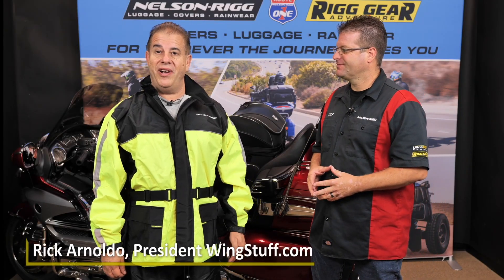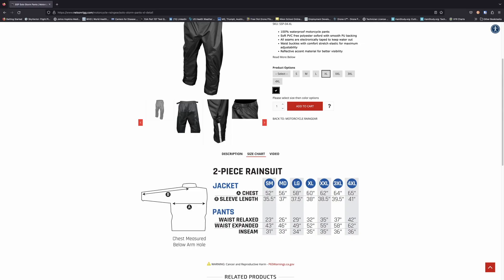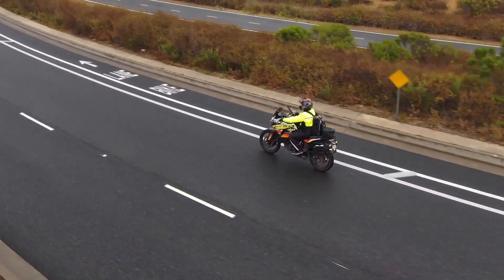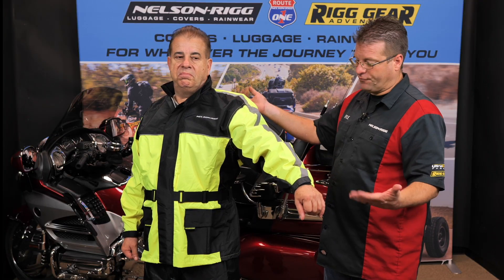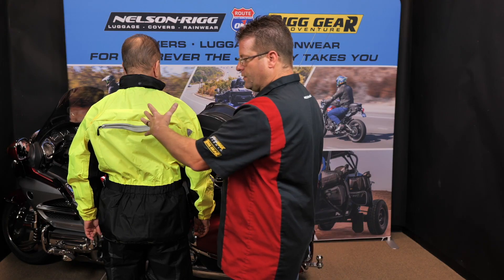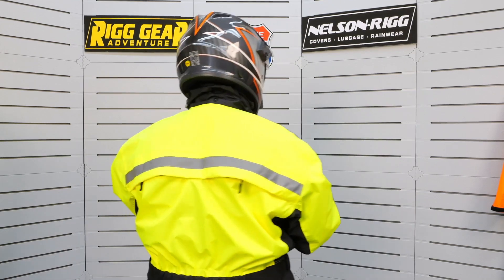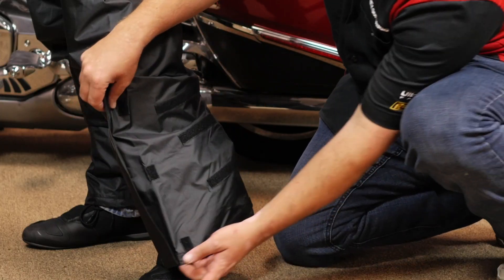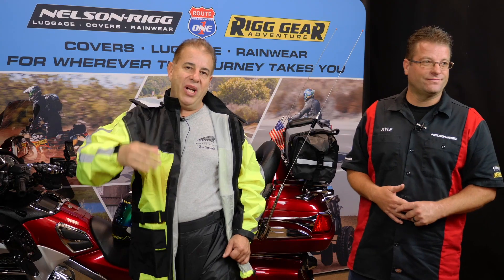Solo Storm Raingear by Nelson Rigg | WingStuff | Raingear for Gold Wing Riding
About the Solo Storm Rain Jacket:

100% waterproof motorcycle rain jacket
Soft PVC free polyester oxford with smooth PU backing
All seams are electronically taped to keep water out
Full-length zipper with self-fastening storm flap
Adjustable zipped back ventilation system
Reflective accent material for better visibility
Breathable mesh back lining
Adjustable side buckles and elastic waist
2 large waterproof outer pockets
Soft tricot lined collar with integrated rain hood
Adjustable elastic cuff, with self-fastening straps
Draw-string with barrel clasp at hem
Packs into internal self-contained pocket
2-year warranty
Available in Black, Hi-Viz Yellow/Black and Hi-Viz Orange/Black
Sizes S - 4XL
Matching pants available (SSP)

About the Solo Storm Rain Pants:

100% waterproof motorcycle pants
Waist buckles with comfort stretch elastic for maximum adjustability
Over-sized zipper free self-fastening leg gussets for easy boot entry
Heat-resistant material to protect lower legs from brief contact with hot parts
Integrated reinforced seat panel to minimize slipping and add strengtht
Waist loops for adding optional suspenders
2-year warranty
Available in Black
Sizes S - 4XL
Matching jacket available (SSJ)

ABOUT US
Every Thing For Your Wing. WingStuff.com is as dedicated as ever in providing the best experience possible to our loyal Gold Wing customers. We remain true to the idea that Gold Wing riders desire more than just an impersonal parts site for their bike, but rather an all encompassing experience that accommodates the Gold Wing lifestyle.

• 2023 Gold Wing Tour
• 2023 Gold Wing DCT
• 2023 Gold Wing
• 2022 Gold Wing Tour
• 2022 Gold Wing DCT
• 2022 Gold Wing
• 2021 Gold Wing Tour
• 2021 Gold Wing DCT
• 2021 Gold Wing
• 2020 Gold Wing Tour
• 2020 Gold Wing DCT
• 2020 Gold Wing
• 2019 Gold Wing Tour
• 2019 Gold Wing DCT
• 2019 Gold Wing
• 2018 Gold Wing Tour
• 2018 Gold Wing DCT
• 2018 Gold Wing
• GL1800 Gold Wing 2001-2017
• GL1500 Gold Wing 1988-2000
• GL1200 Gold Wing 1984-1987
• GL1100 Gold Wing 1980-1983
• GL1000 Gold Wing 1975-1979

We pride ourselves on providing the best service and information to our loyal customers.